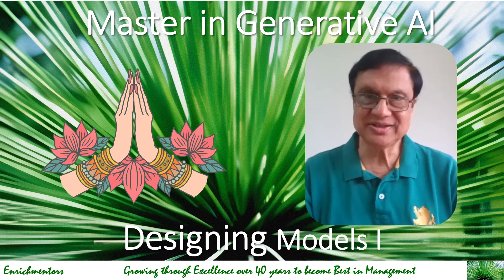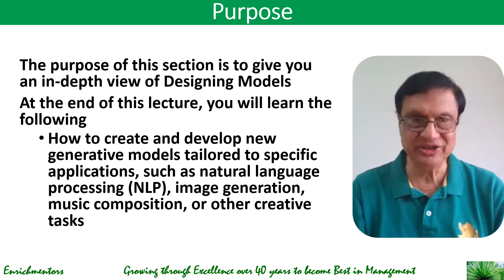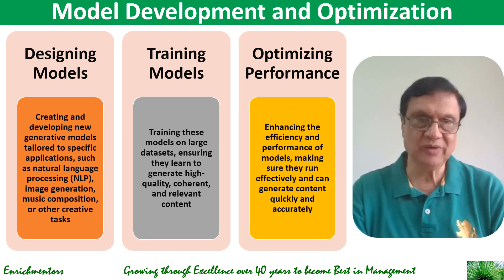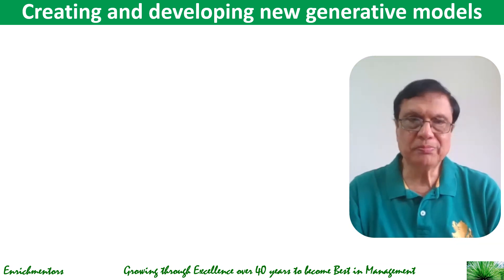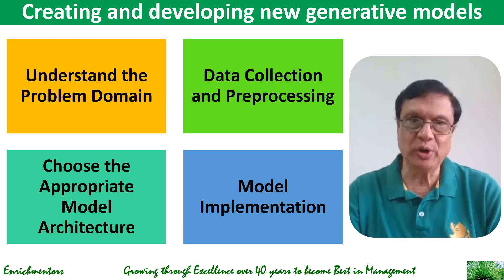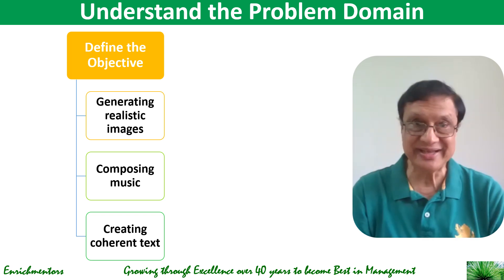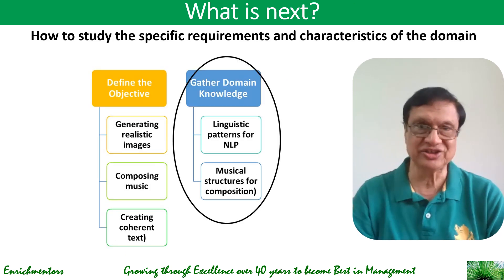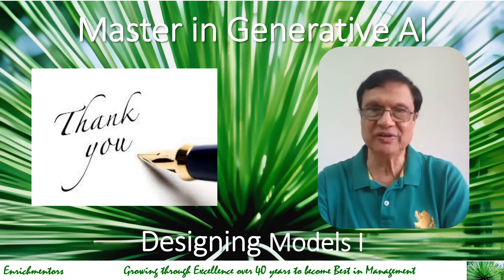How to create and develop new generative models tailored to specific applications?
At the end of this lecture, you will learn the following
How to create and develop new generative models tailored to specific applications, such as natural language processing (NLP), image generation, music composition, or other creative tasks

If you like this video and would like to become a Master in Gen AI for Rs 399, pls use the following link